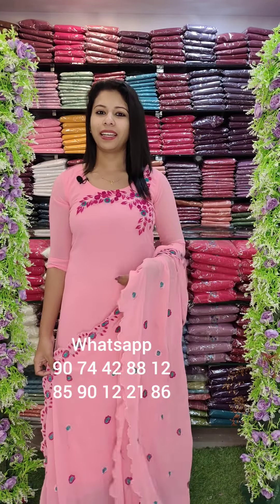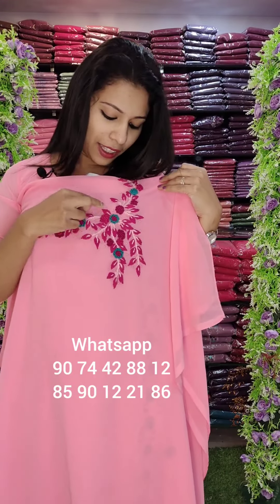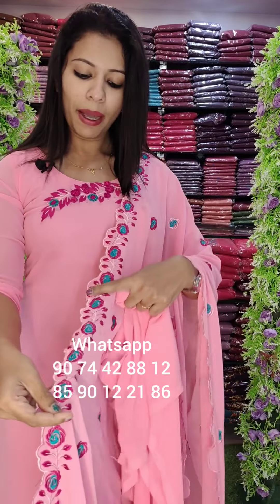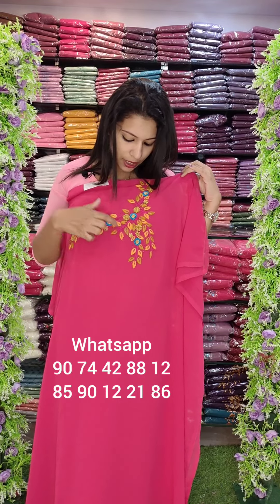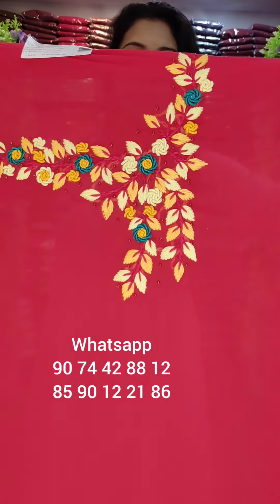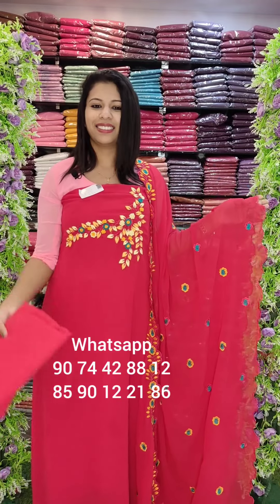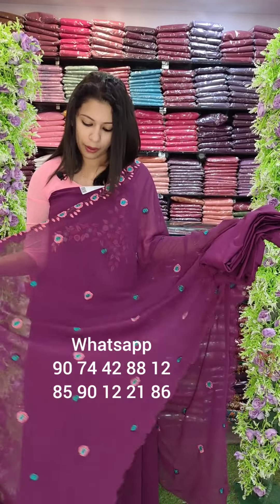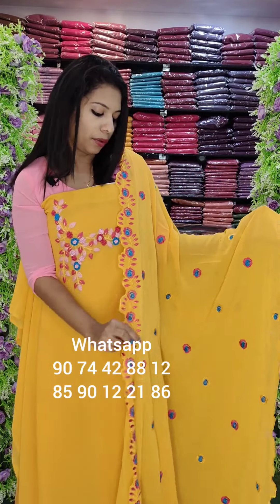HEAVY THREAD WORKED GEORGETTE COLLECTION